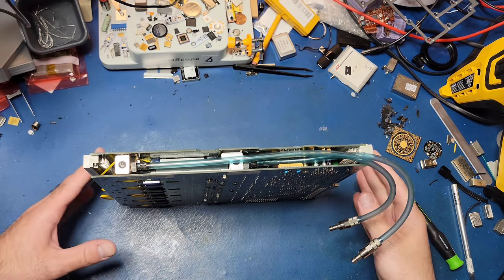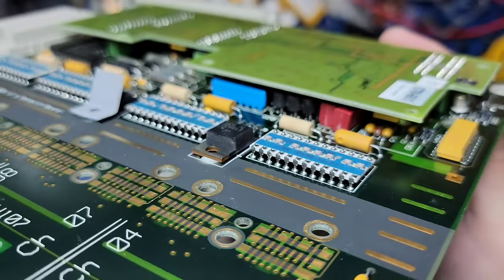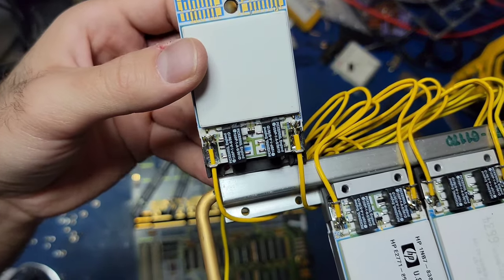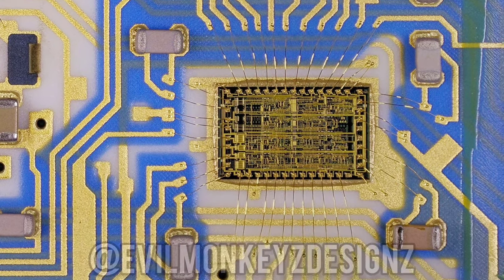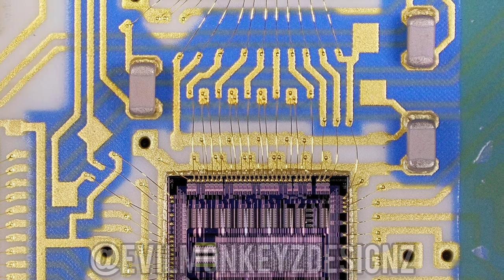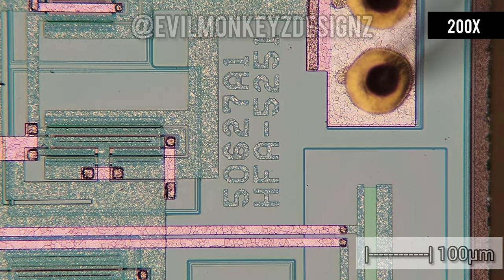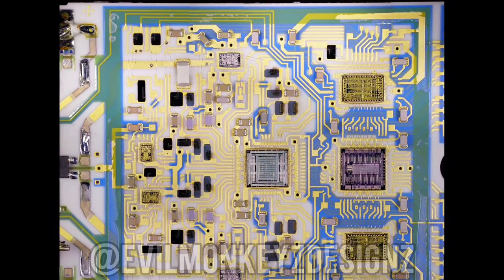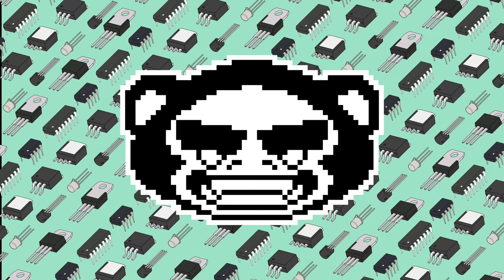HP83000 I/O Board Hybrid Modules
In this video we will take a closer look at an I/O board from the HP83000 IC Test System. There's some good links below that I found with more information about the HP83000, but this video will be focusing on one of the I/O boards.
The part number for this I/O board is E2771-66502P, and would have been one of up to 32 I/O boards in a single system. Each I/O board has 16 channels, meaning that a fully loaded 83000 system has a maximum capacity of 512 I/O channels for testing integrated circuits.
What I’m specifically interested in about this I/O board are the Hybrid modules used for interfacing with the channels. There are a total of 8 of these hybrid ceramic modules, two on either side of a cooling block, which connects to a cooling channel that would have connected to an external cooling system via the included tubes.

Timestamps:
0:20 - First look at the I/O board, and teardown
2:18 - Hybrid Modules
2:57 - Elastomeric Connectors
4:27 - Removing the lid from the hybrid module
5:08 - First look under the microscope
5:50 - 1st Chip: AT&T ALA402
6:48 - 2nd Chip: VSLI VY05931A MUDAC
8:02 - 3rd Chip: Siemens E3041A1/S844B
8:51 - 4th Chip: Harris HFA5251
10:17 - 5th Chip: AT&T ALA210
11:29 - Final thoughts

Thanks to E.Coli on the Chip Chat discord server for getting the last corner of the module to stitch that I used for the thumbnail.

Quick Links!

🔬 Join the ChipChat Discord Server!

Stop by my website to purchase some PCBcoins, Silicon wafers, and more! Each purchase helps fund the work I am doing to document more chips.

All music used in this video is AI generated and licensed through a Soundful Premium Subscription. Links to songs are below: